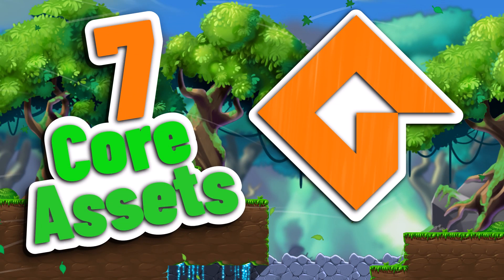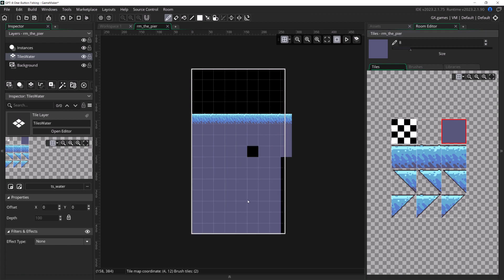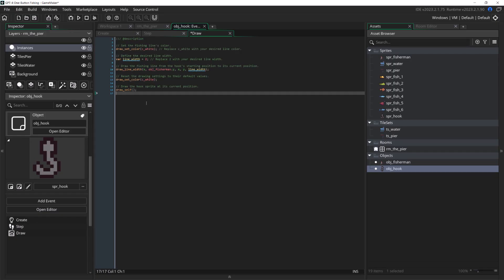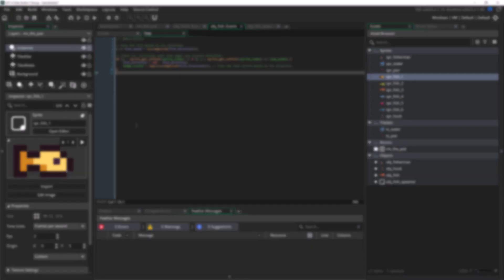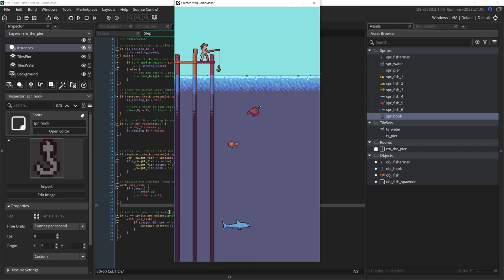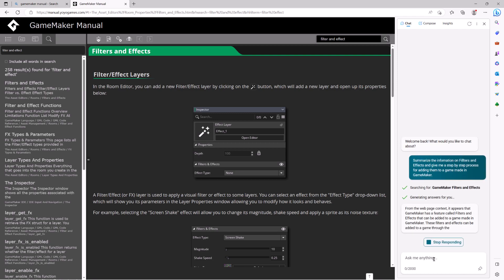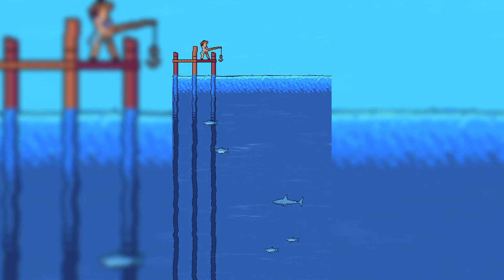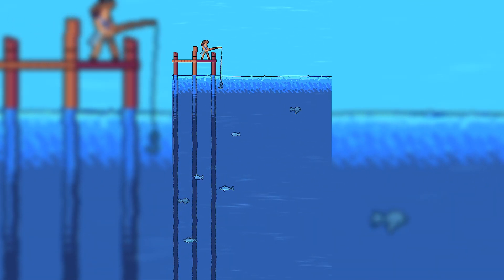Using ChatGPT-4 to Make a Game with GameMaker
I used ChatGPT, GPT-4, and Bing, to make a simple fishing game in GameMaker.

Outline
0:00 The Challenge
0:18 GPT-4 Outline
0:49 Making the Game
2:58 A Big Problem
3:36 Human Error
4:10 Finishing the Game
4:40 Using Microsoft Edge and Bing?
5:28 Can AI Make Your Game?